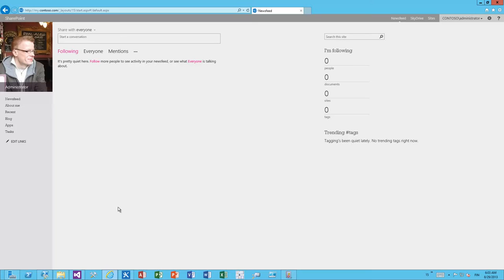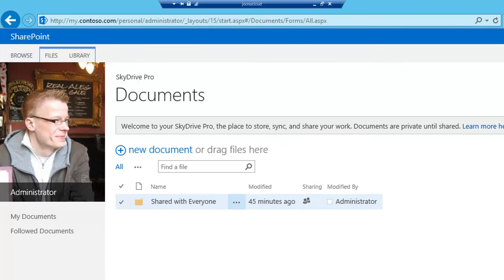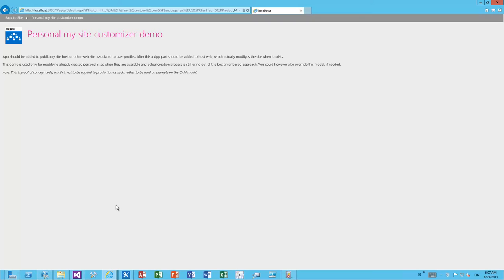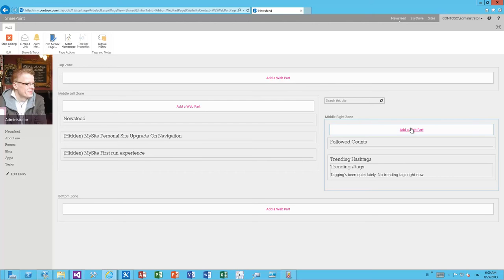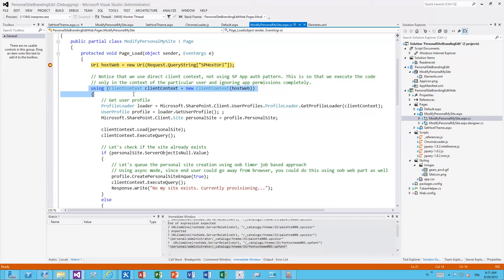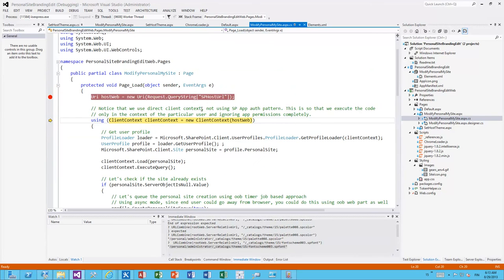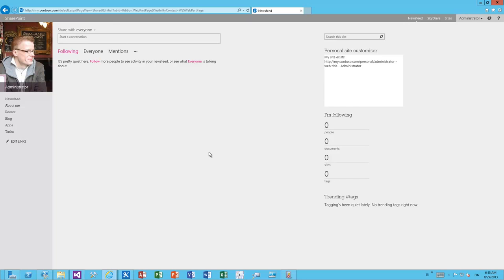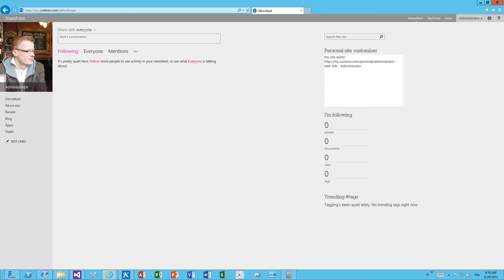SP2013 Personal Site Branding with SP App